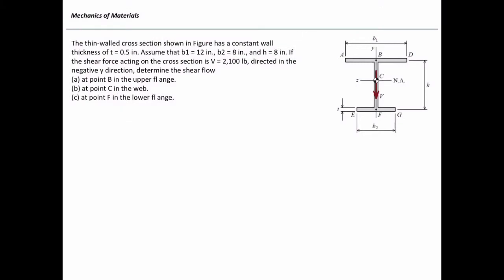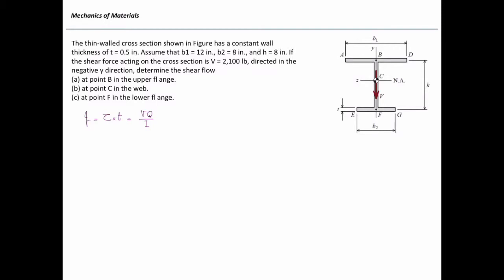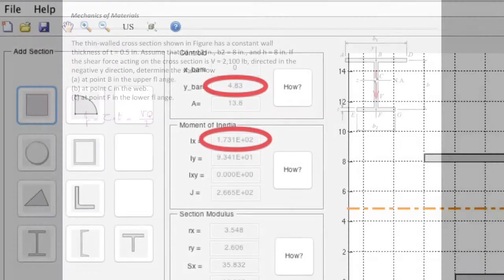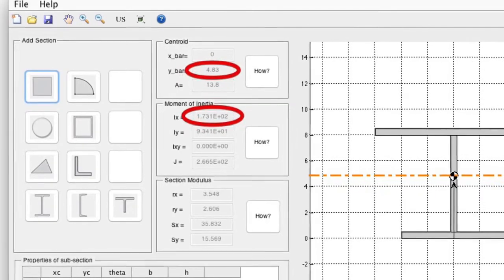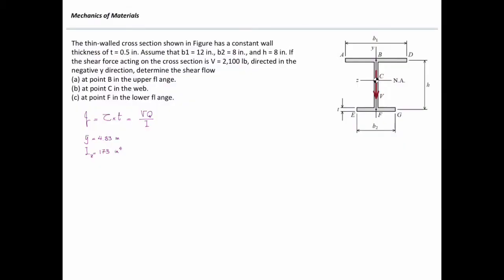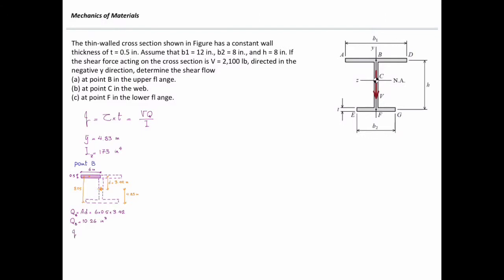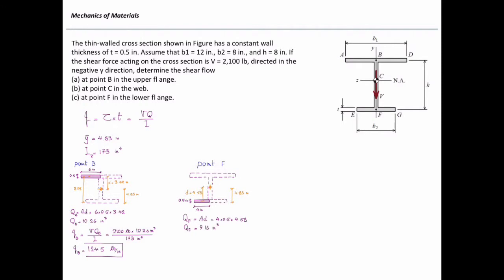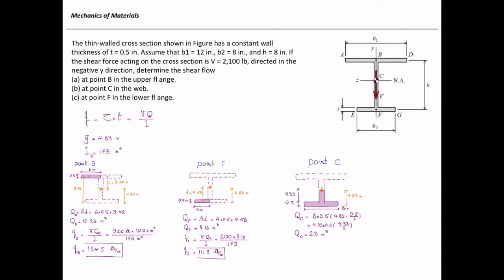Mechanics of Materials, Lecture 20 Shear stress in beams Prob3